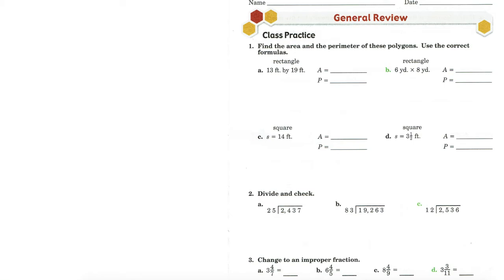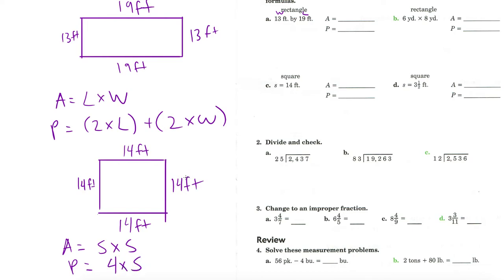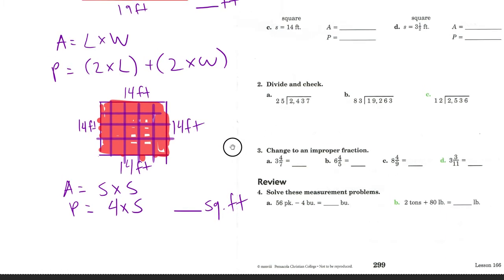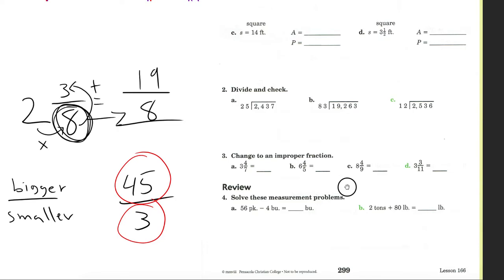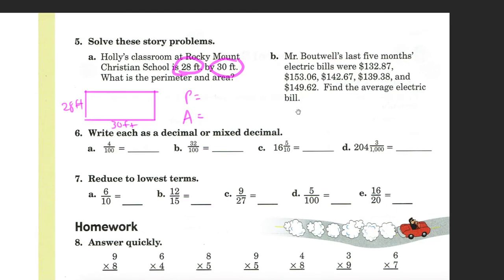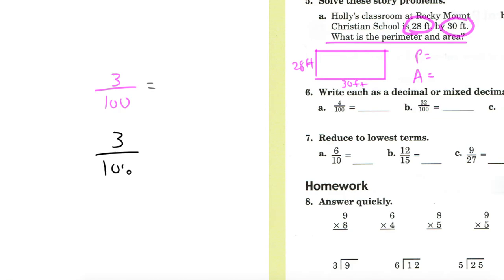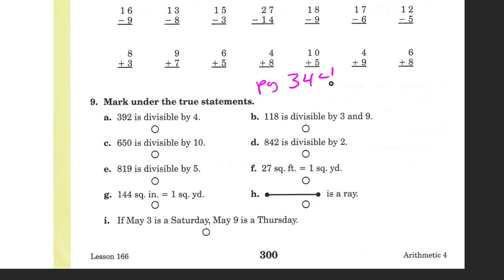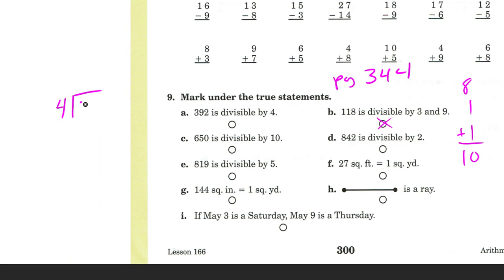Arithmetic pg 299-300 General Review